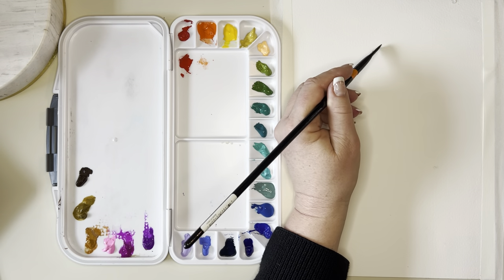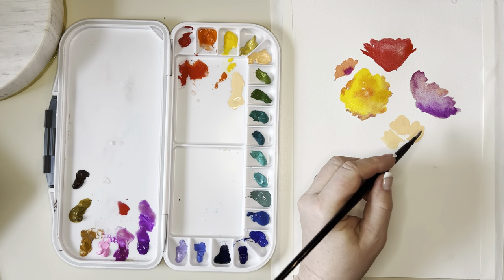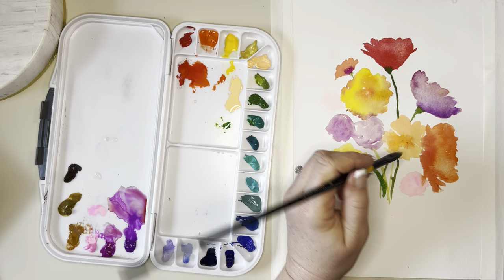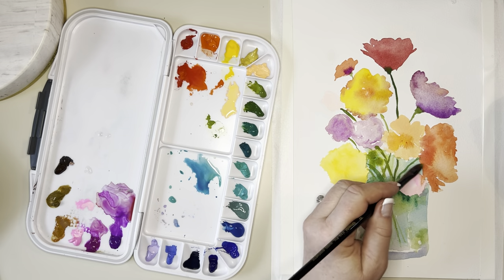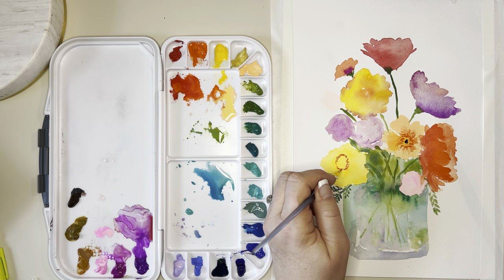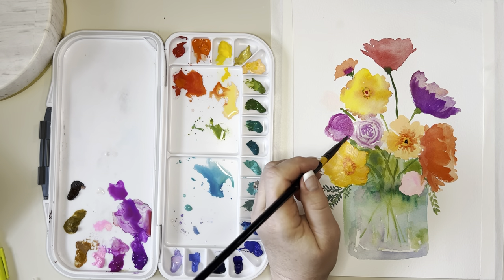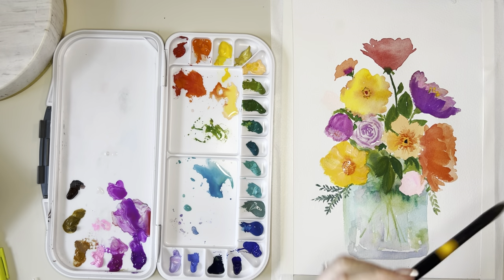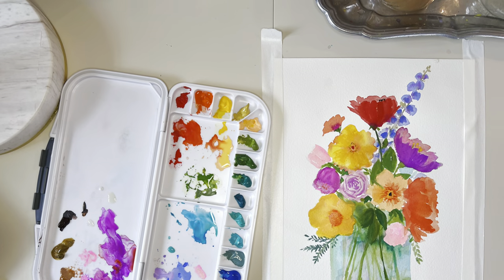Shinhan Designer Gouche Part 2 Floral Demo🌸🎨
Please join me while I demo these new Shinhan Gouache colors with a beautiful floral painting!🌸🎨